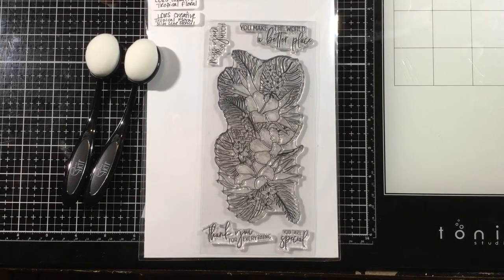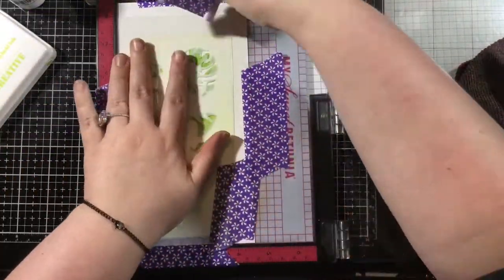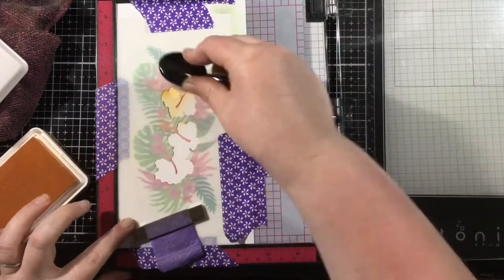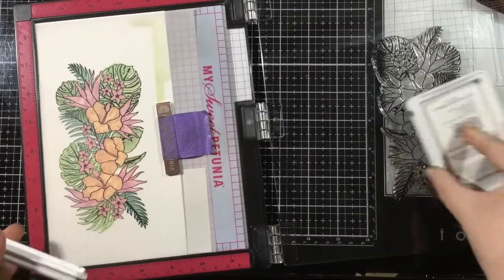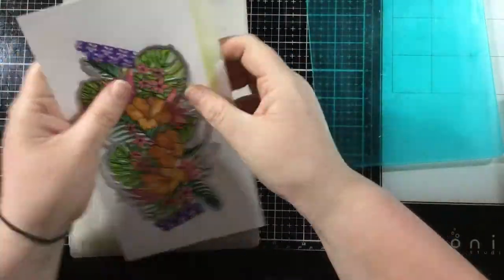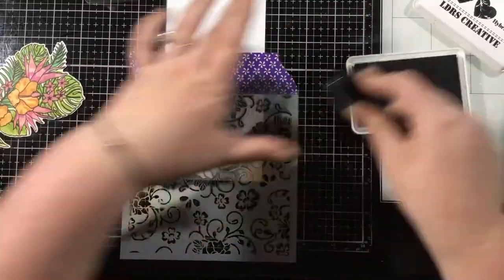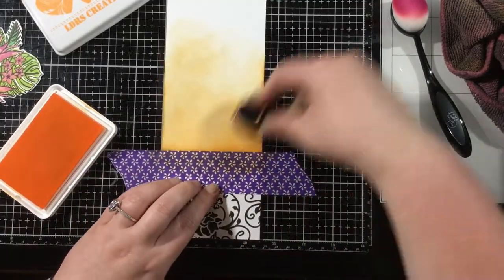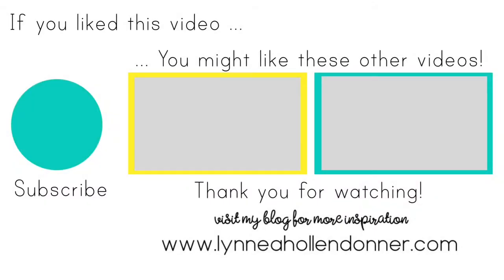LDRS Creative June Features Day 1 | Tropical Floral Slim Line Stencils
I am LOVING layering stencils right now! They make it so easy to add color to stamped images. The Tropical Floral Stamps from LDRS Creative just scream summer!